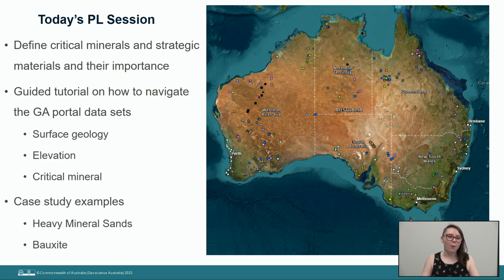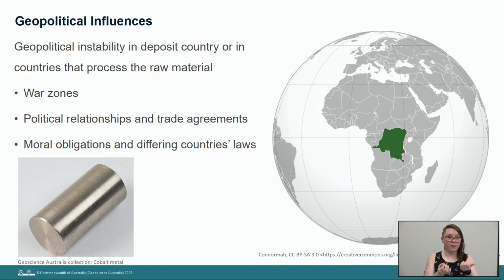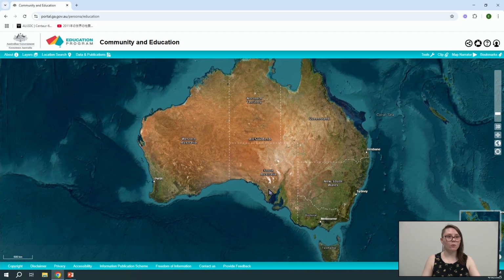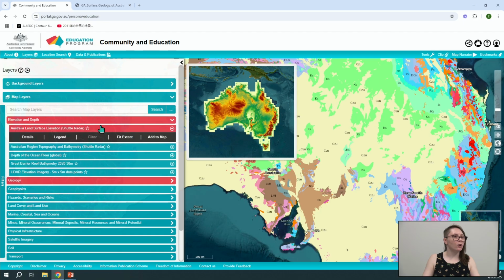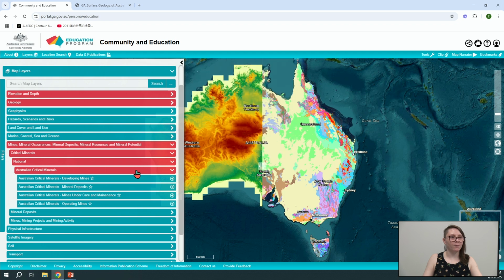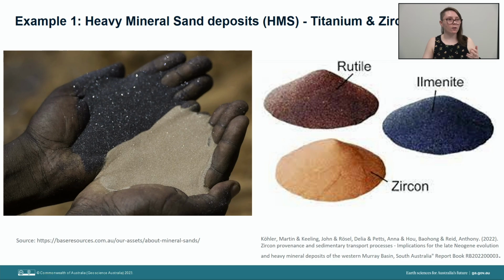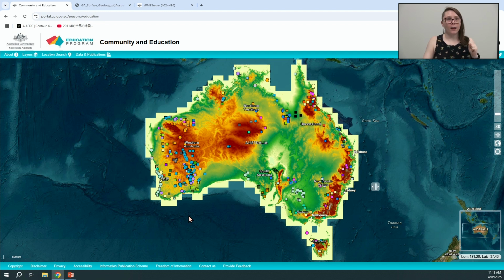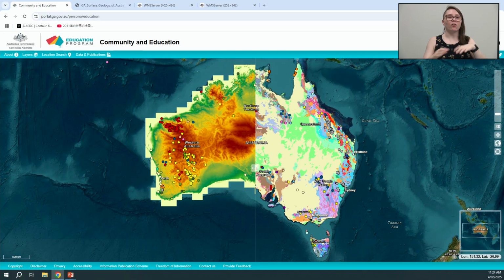Critical minerals - Professional development session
This video is an adapted recording of an educator professional development session, delivered by the Geoscience Australia Education and Outreach Team, providing context for what critical mineral and strategic materials are, and how you can use Australian geography and surface geology datasets to understand critical mineral formation. This video provides a guided tutorial on how to use the Geoscience Australia  Portal and highlights key case study examples of critical mineral and strategic materials.

0:00 - Introduction
0:25 - What are critical minerals?
10:21 - Using the Geoscience Australia Portal
27:16 - Case study 1: Heavy Mineral Sands
34:55 - Case study 2: Bauxite, Aluminium
40:42 - Summary

• Student Activity: “Analysing Australian geology, topography, and critical minerals using online datasets”